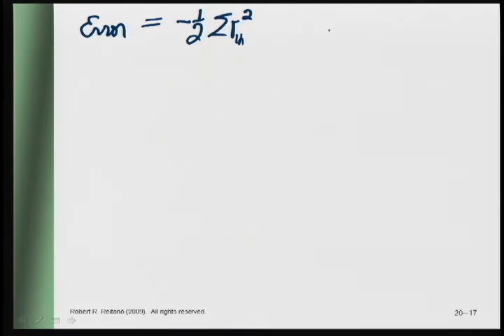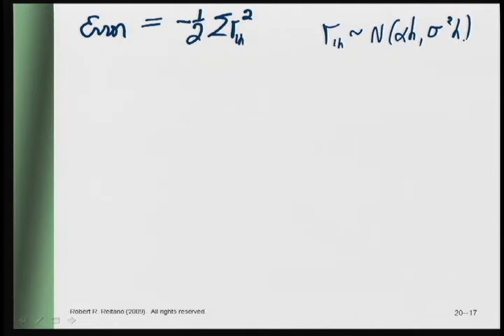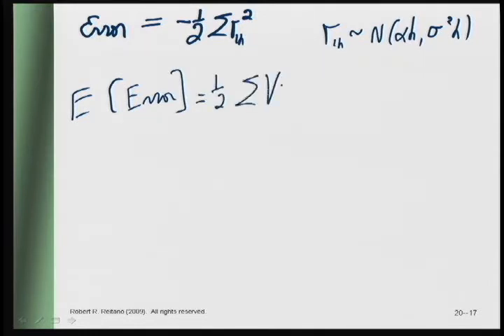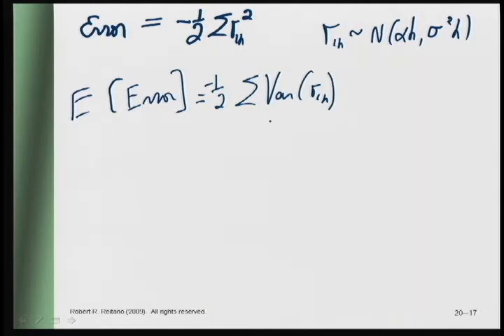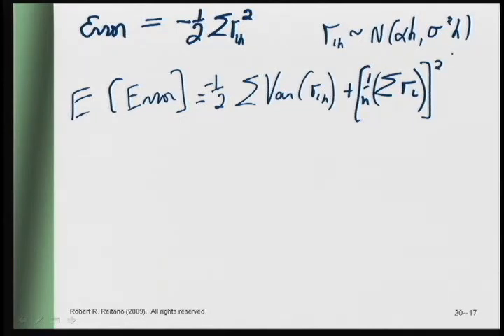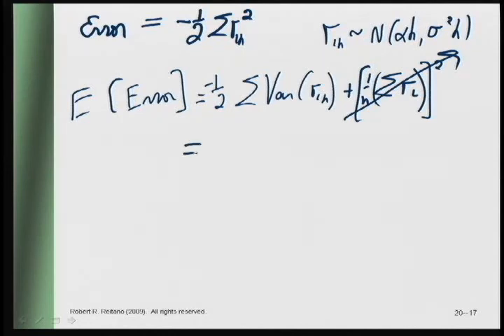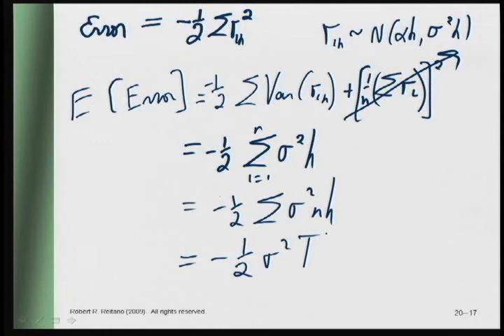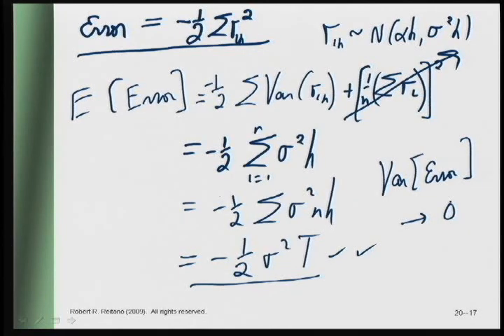20-1 Stock Price Model Underlying Black-Scholes- Part 5